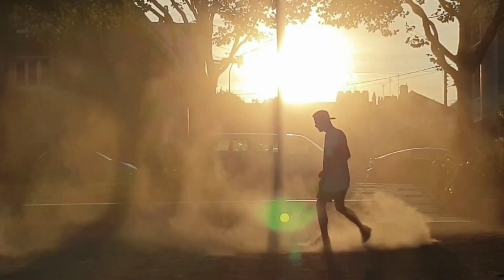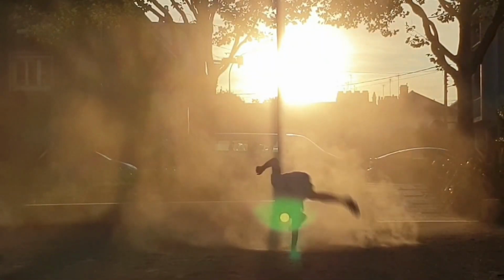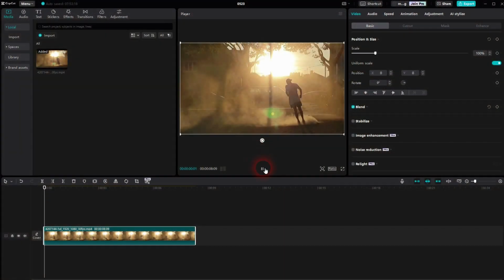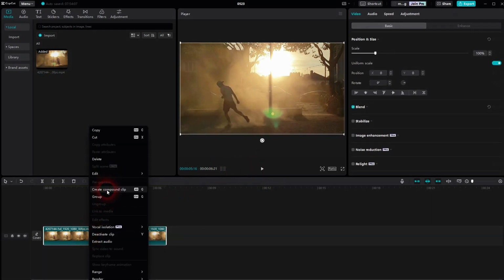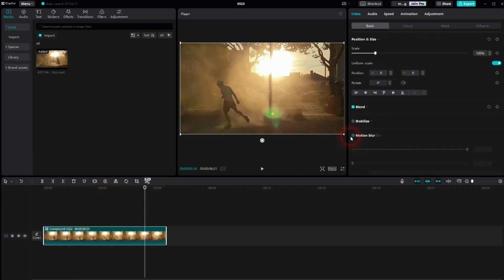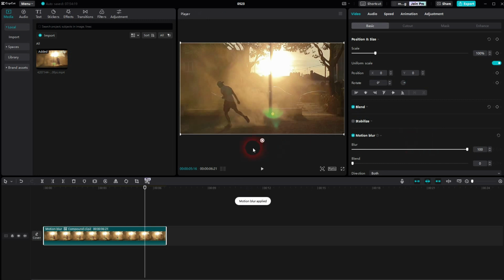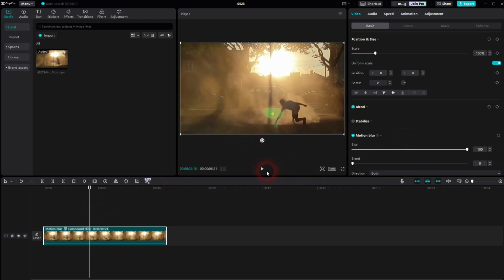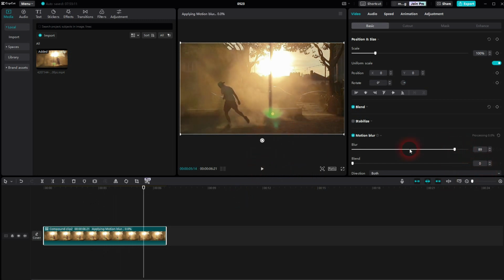How to Create a Flash Move Effect in CapCut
In this tutorial I'll show you how to create a flash move effect in CapCut.